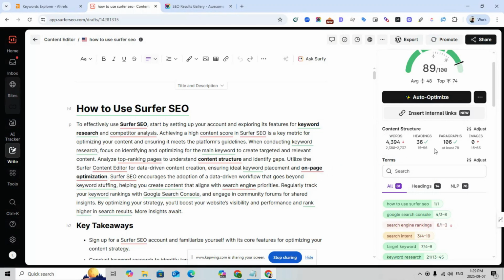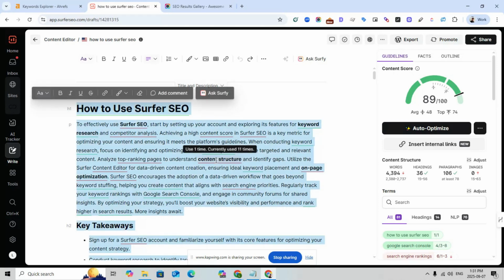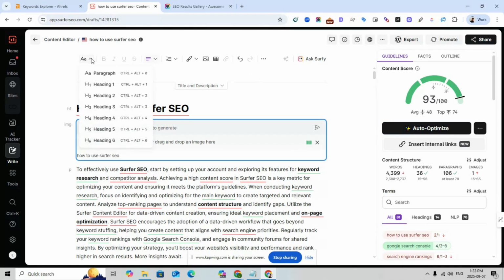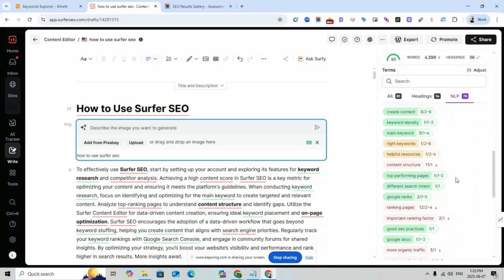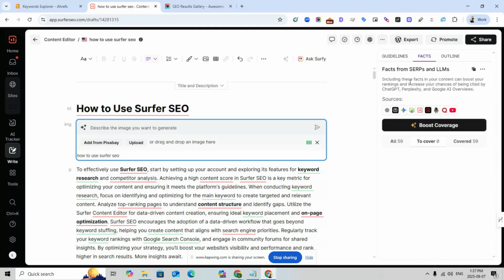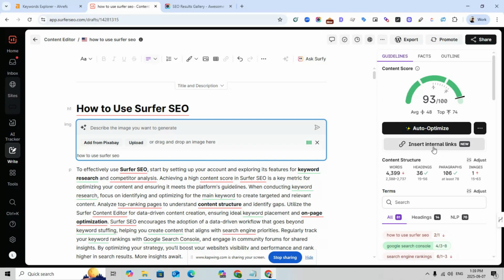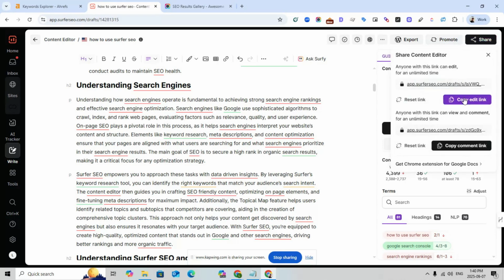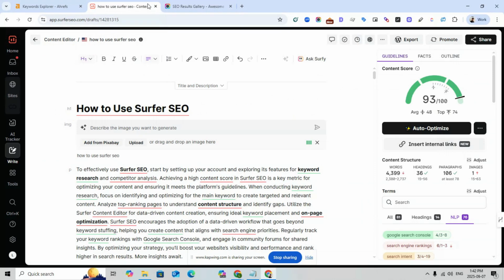How To Use Surfer SEO - How To Use Surfer SEO Content Editor For Data Driven Content Optimization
Are you struggling to get your content to rank on the first page of Google? Learn how to use Surfer SEO to its full potential and watch your traffic soar! In this comprehensive guide, we'll walk you through a step-by-step process on how to use Surfer SEO to optimize a blog post from start to finish.

We'll start with the basics of how to use a tool like Surfer SEO, then dive deep into its powerful features. You'll discover how to use Surfer SEO for SERP Analyzer to reverse-engineer top-ranking pages and find out exactly what it takes to beat them. We'll also show you how to use Surfer SEO for content optimization and how to use NLP in Surfer SEO to create content that's not only keyword-rich but also semantically relevant.

Whether you're writing in Google Docs or directly in WordPress, we've got you covered. You'll learn how to use Surfer SEO on Google Docs and how to use Surfer SEO in WordPress with ease. This video is packed with tips on how to use Surfer SEO content editor, including how to properly use Surfer SEO content editor to maximize its effectiveness.

Don't have a lot of time to write? We'll show you how to use Surfer SEO AI writer to generate high-quality outlines and drafts. We'll also cover how to use Surfer SEO keywords to build a comprehensive keyword strategy that drives organic traffic. You'll learn how to use Surfer SEO content to create a winning article and how to use Surfer SEO to write a blog that resonates with your audience.

If you're a beginner, this guide is perfect for you. We break down complex concepts into simple, actionable steps. We even touch on how to use keyword surfer for SEO and how to use SEO Surfer free to get a head start. By the end of this video, you'll be a pro at how to use Surfer SEO to land the first page of Google.

This video is your ultimate resource on how to use Surfer SEO for improving content and how to use Surfer SEO for a written article. We even have a special segment on how to use Surfer web on-page SEO in Hindi for our global audience.

How to Grow Your YouTube Channel with YouTube SEO Full Course | AKT - YouTube SEO and AI

How to Do Keyword Research for YouTube with VidIQ (and Ahrefs) | AKT - YouTube SEO and AI

YouTube Video SEO Tips - Secret Ranking Hack With Your MP4 File! | AKT - YouTube SEO and AI

How to SEO YouTube Thumbnail - Secret Ranking Hack With Your Thumbnail! | AKT - YouTube SEO and AI

YouTube Title Optimization - Secrets of YouTube Vide Title Optimization | AKT - YouTube SEO and AI

How to Write YouTube Description for SEO - Rank Videos Fast (And Websites!) | Akt - YouTube SEO

How to Upload on YouTube With the Best Upload Options (YouTube SEO Secrets) | Akt - YouTube SEO

How Many Keywords Should I Use as Video Tags on YouTube? (YouTube SEO Secrets) | AKT - YouTube SEO

How to Rank Playlist on YouTube (And Videos + Website!) - YouTube SEO Secrets  Akt - YouTube SEO

How to Improve Engagement Rate on YouTube Videos and Get More Views on YouTube | Akt - YouTube SEO

Earn 40% commission when you invite somebody to join!

Substack